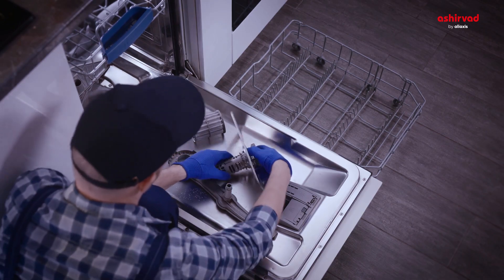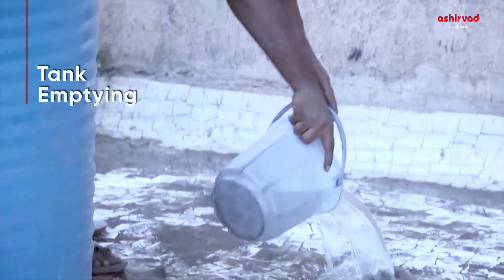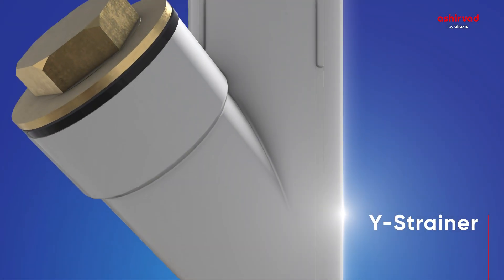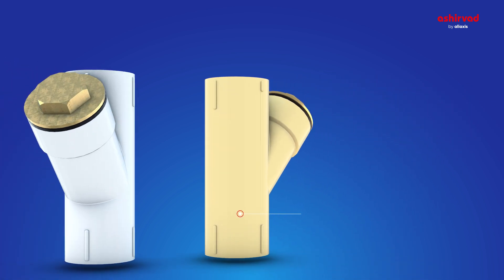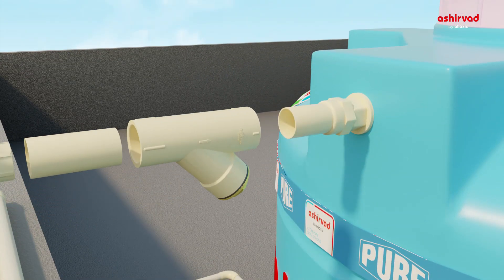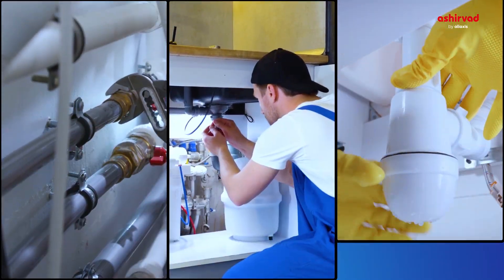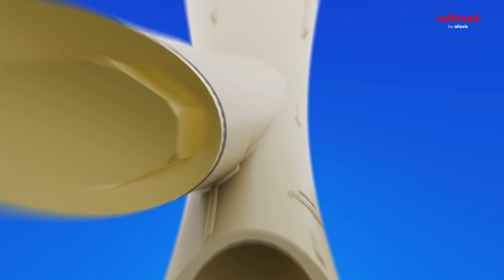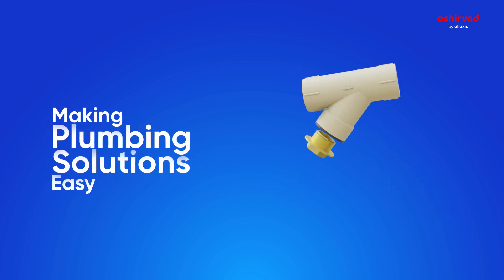Ashirvad Y Strainer: The Key to a Clean and Efficient water supply (English)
In this video, we delve into the importance of the Ashirvad Y-Strainer in plumbing systems. Designed to enhance system efficiency, the Y-Strainer acts as a crucial barrier, filtering out debris and contaminants that can clog pipelines and damage equipment. We explore its innovative features, including durable construction, easy maintenance, and versatility across various applications. Learn how incorporating the Ashirvad Y-Strainer not only protects your plumbing investments but also contributes to a longer lifespan for your systems. Whether you’re a contractor, engineer, or homeowner, discover why the Y-Strainer is an essential component for ensuring optimal performance in any plumbing project.